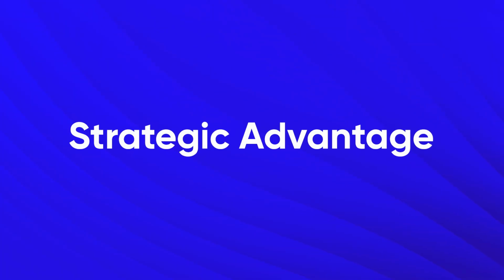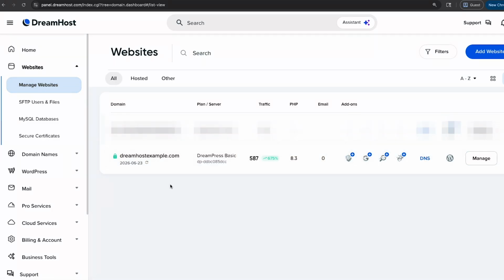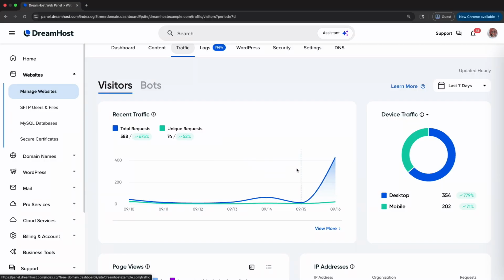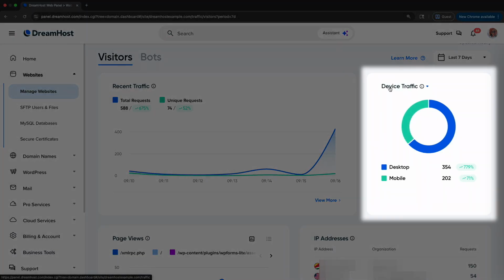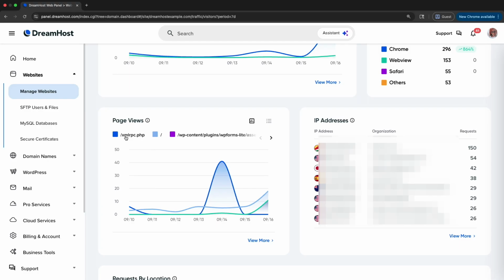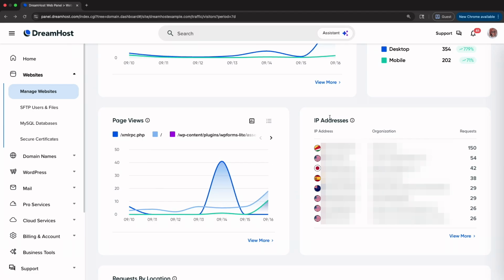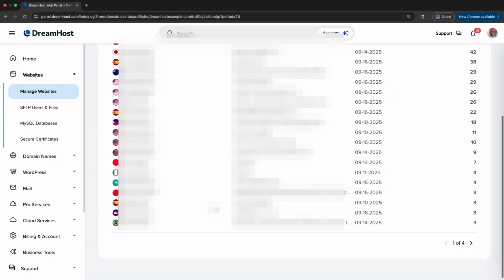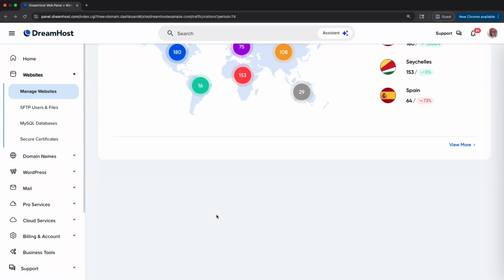How to Analyze Visitor Traffic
Ever wonder who’s actually visiting your website?

Are they potential customers, repeat visitors, or just bots passing through?

In this tutorial, you’ll learn how to use the DreamHost Traffic Dashboard to analyze your website’s visitor traffic directly from the DreamHost control panel. Understanding your traffic data can help you improve user experience, identify suspicious activity, and make smarter decisions about how your website grows.

Make sure to check out for the best web hosting deals and to use Remixer - our AI website builder - to create your next great website!

In this video, we walk step-by-step through the Visitors tab inside DreamHost’s Traffic Dashboard and explain what each section means for your website.

What you’ll learn:

• How to access the Traffic Dashboard in the DreamHost panel
• How to view recent visitor traffic and unique visitors
• How to analyze desktop vs mobile traffic
• How to find your most popular pages
• How to check frequent visitor IP addresses
• How to see where your visitors are located around the world

These insights help you understand how people are using your site, where they’re coming from, and how you can optimize your website for better engagement and performance.

Whether you run an online store, business website, blog, or portfolio, learning to read your traffic analytics is one of the easiest ways to improve your site.

If you want to make smarter decisions about your website’s design, content, and marketing — this dashboard is a powerful place to start. And visit DreamHost's vast Knowledge Base article library for tons of help on how to make your website stand out

Chapters

00:00 Who’s Visiting Your Website?
00:37 Finding the DreamHost Traffic Dashboard
01:21 Understanding Visitor Traffic Data
04:24 Turning Traffic Insights Into Action

Helpful Topics Covered:

website visitor analytics
DreamHost traffic dashboard
how to analyze website traffic
DreamHost control panel tutorial
understanding website visitors
website analytics for beginners
monitor website visitors
how to see who visits your website